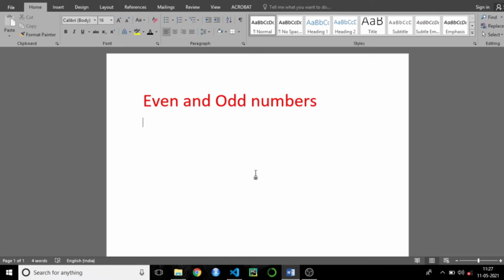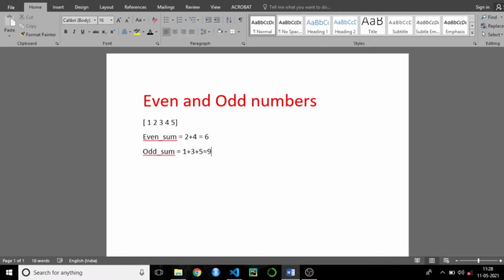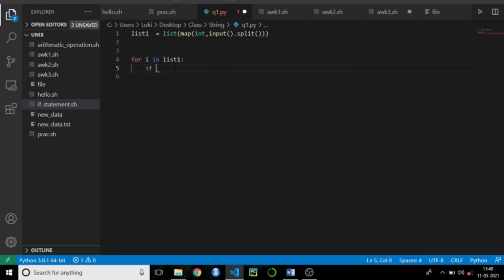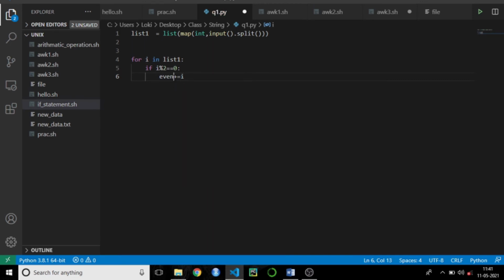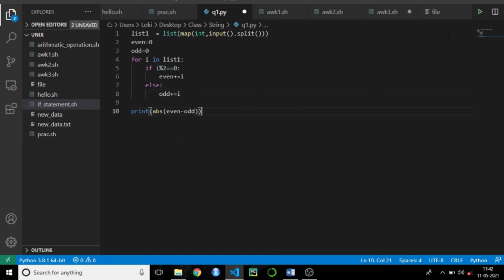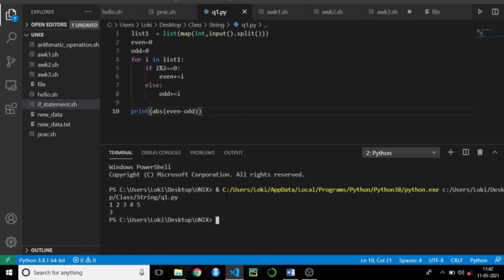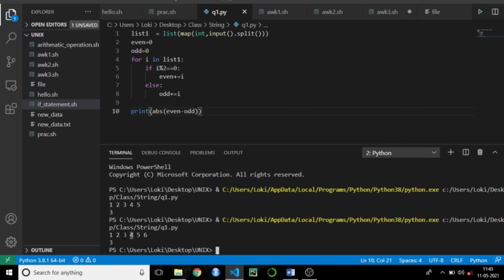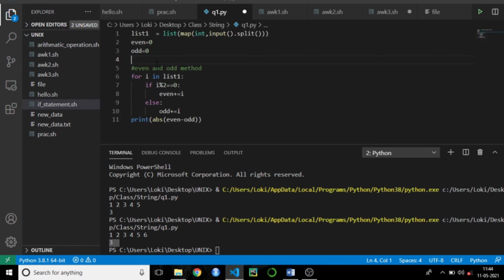Even and Odd - Coding Preparation 01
This videos covers usage of if statement, for loops, even and odd concept.
Even and odd concept is the basic concept in  which you can expects questions in.